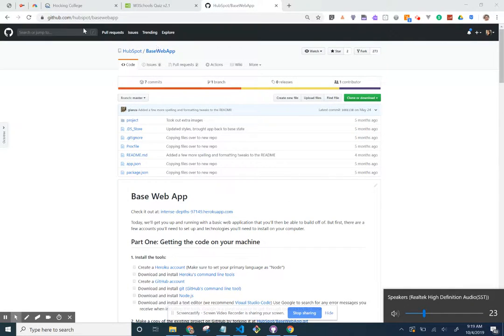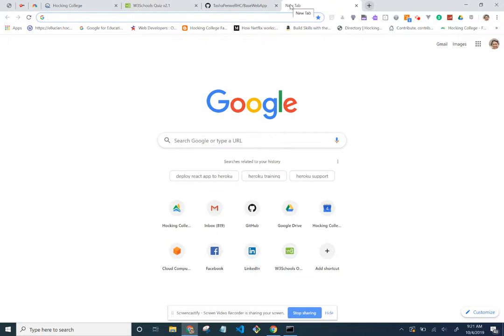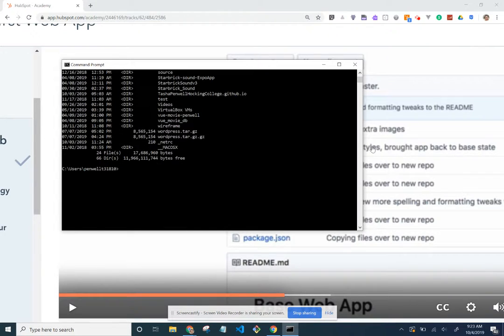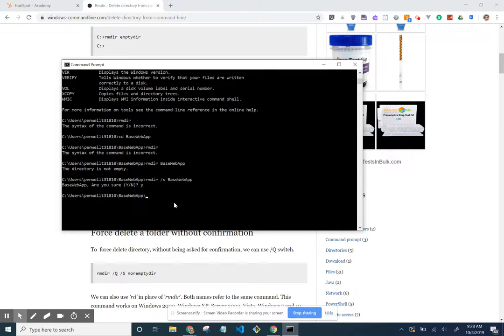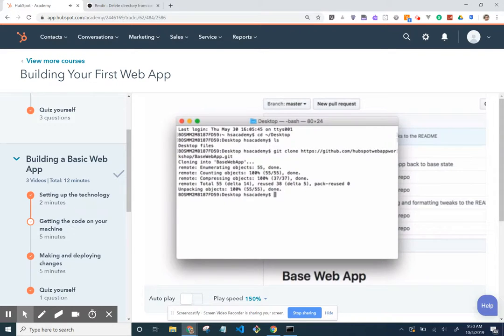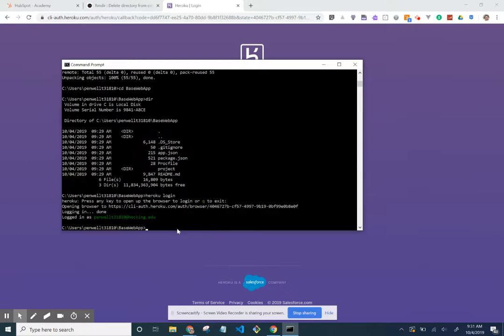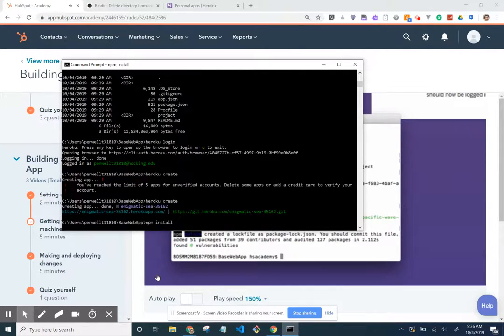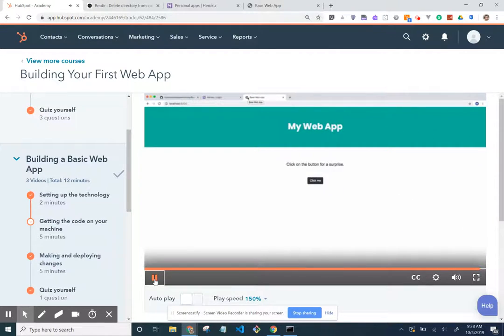Getting the Code on the Machine - Hubspot Academy Base Web App